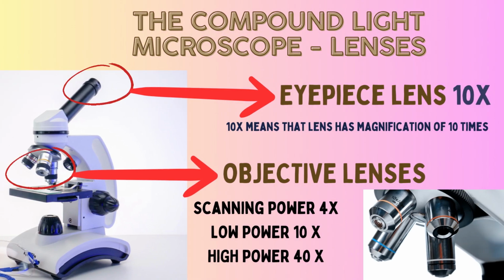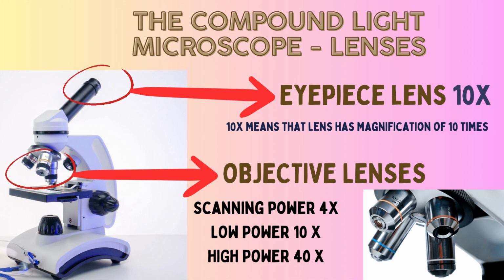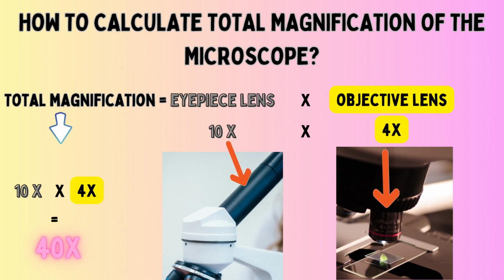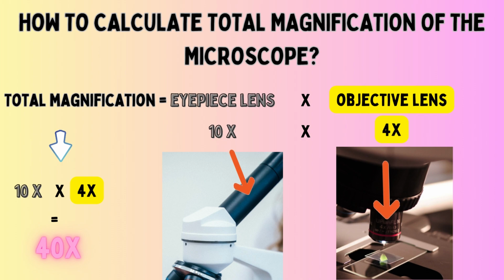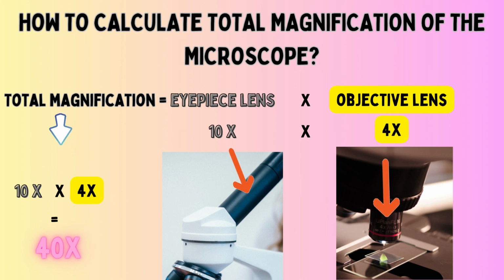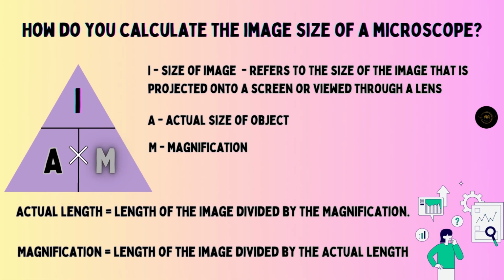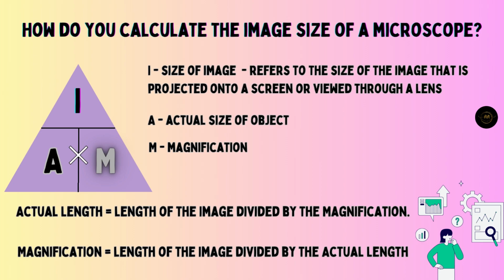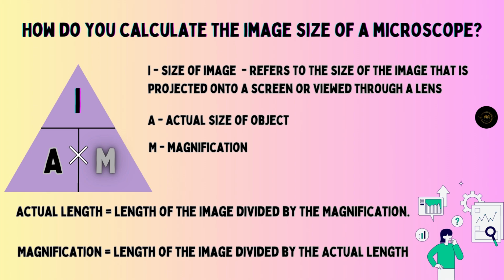Microscope Magnification Fun for Kids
🔬 Dive into the amazing world of microscope magnification with our fun and educational video for kids! Discover a whole new perspective on everyday objects and unleash your curiosity with our easy-to-follow guide to using a microscope.

In this video, we'll cover:

📚 Learning Made Fun
Microscope magnification isn't just for science class; it's an exciting adventure waiting to be explored. We make learning fun and engaging!

🌈 Why Microscope Magnification Matters
Discover the importance of microscopes in scientific research and how they help us understand our world better.

🎁 And, of course, there will be surprises and cool facts along the way! Join us on this journey of curiosity and exploration – it's perfect for kids of all ages.

Remember, learning is an adventure, and with a microscope, it's an adventure up close!